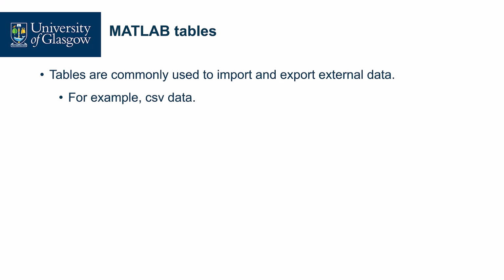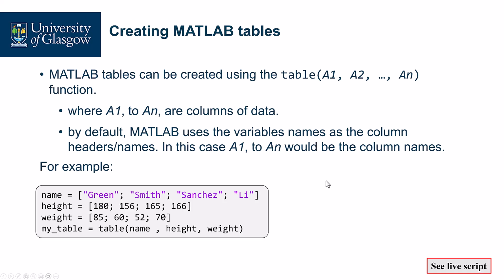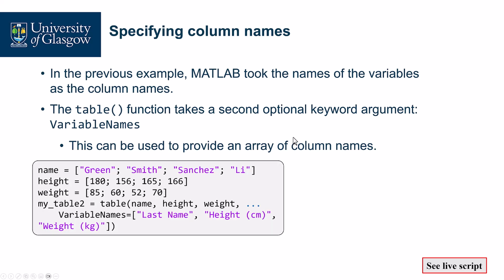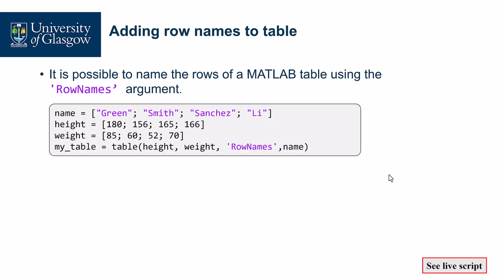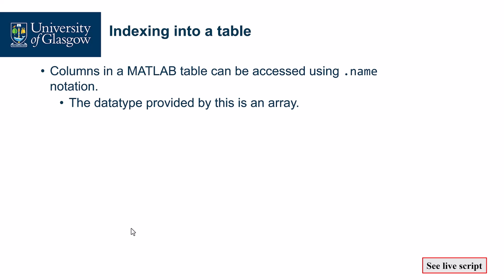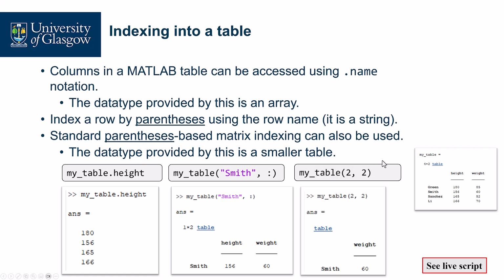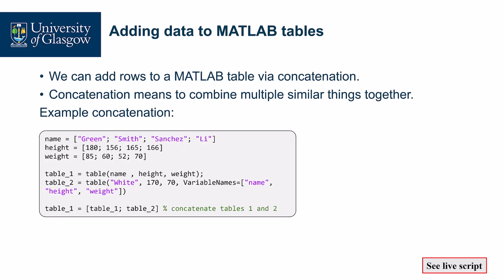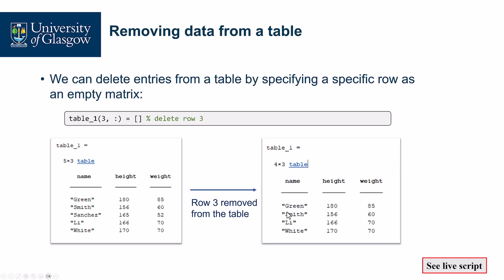MATLAB Data Types: Table Arrays and Cell Arrays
This video is in week 3 of the first part, Fundamental MATLAB Programming for AI. The topic is MATLAB Data Types: Table Arrays and Cell Arrays.